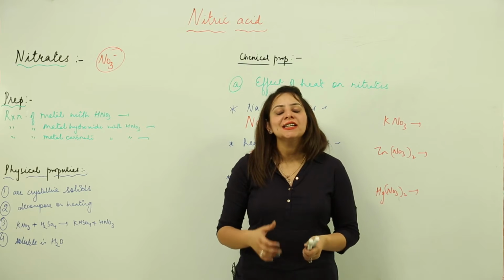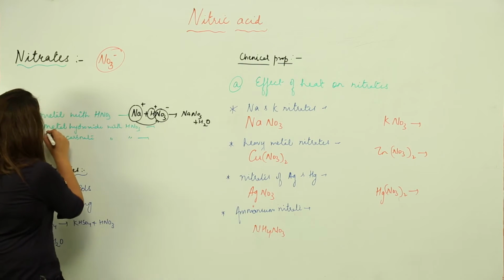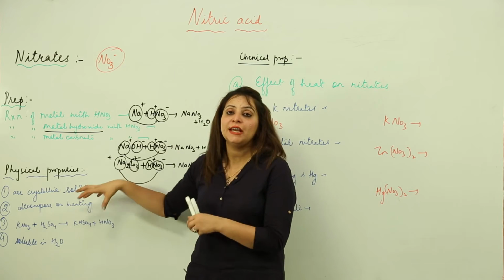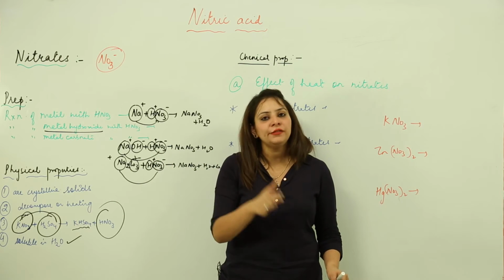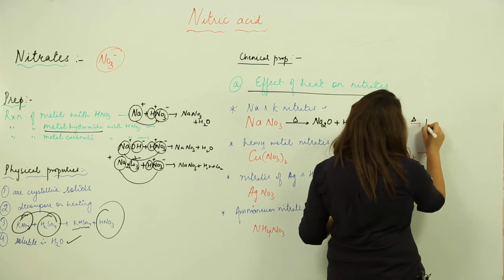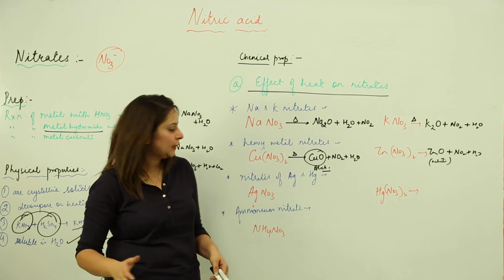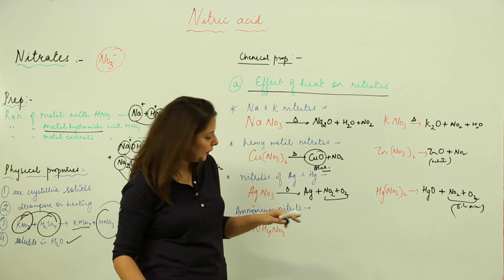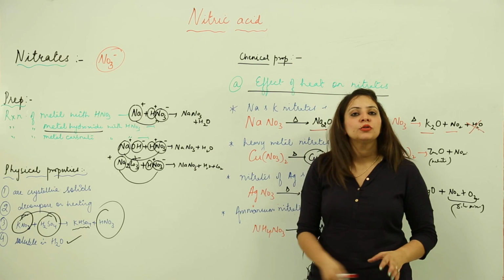Free Lecture l CBSE CLASS 12 CHEMISTRY l CHAPTER 7 l Chemistry Of P Block Elements l nitrates l L130